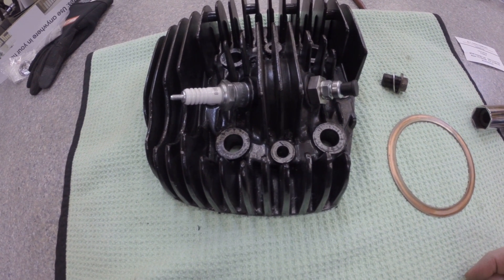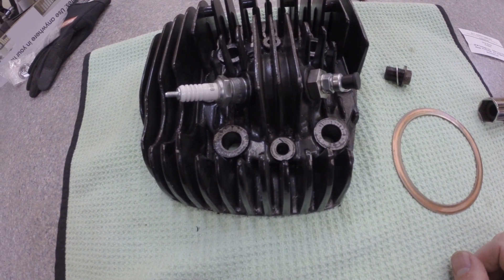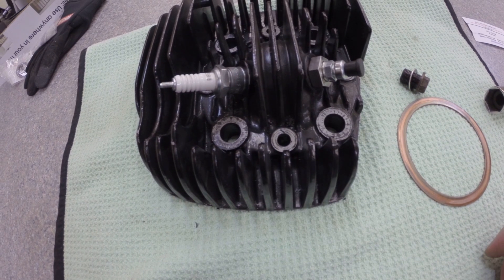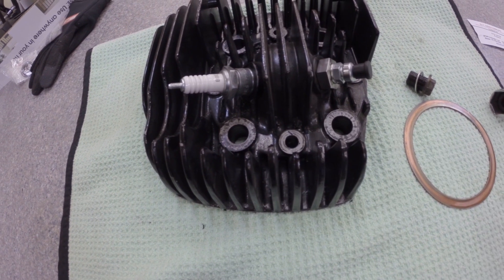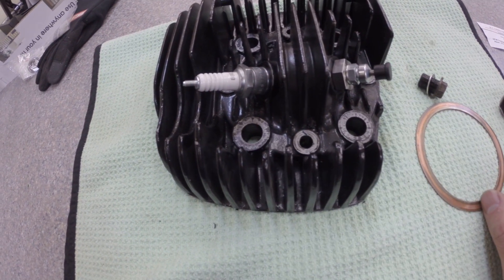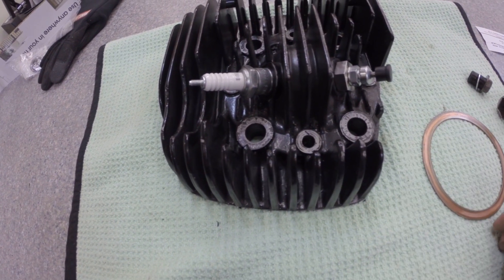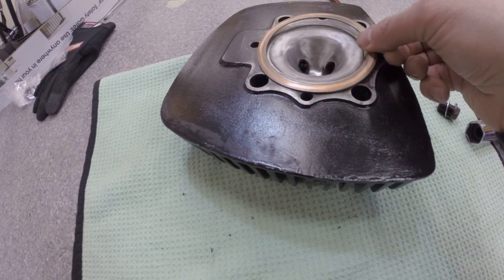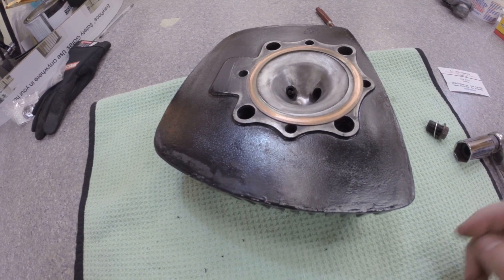Vintage Big Bore Dirt bike or Enduro hard to kick over,Here are some tips and ideas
Vintage Big Bore Dirt bike or enduro hard to kick over,Here are some tips and ideas How to Tips to kick start your vintage two stroke motorcycle mx enduro dirt bike easier If your vintage big bore two stoke motocross or enduro dual sport has an extra spark plug hole watch this video on how to make it much easier to kick over, measure your extra spark plug hole and order a compression release valve.